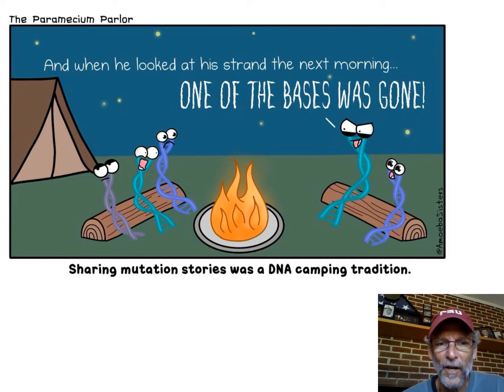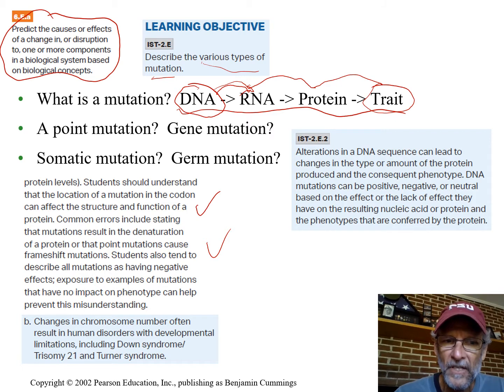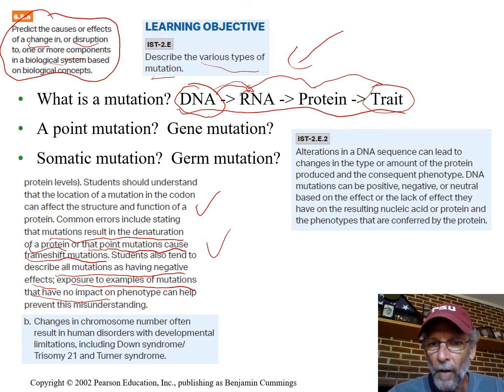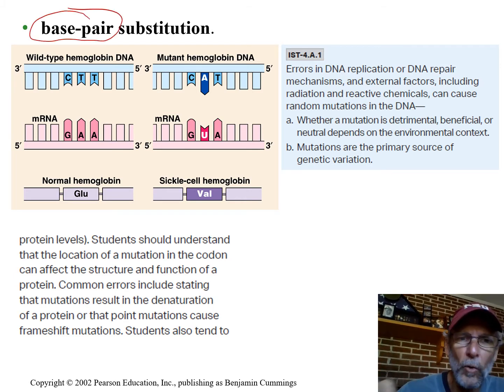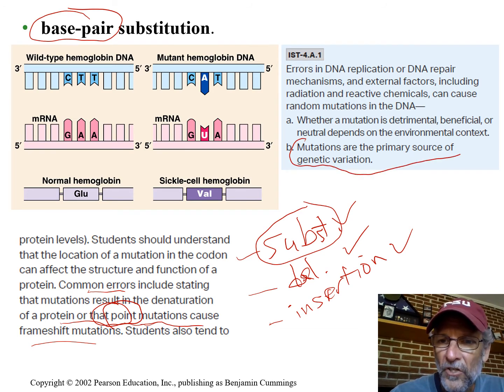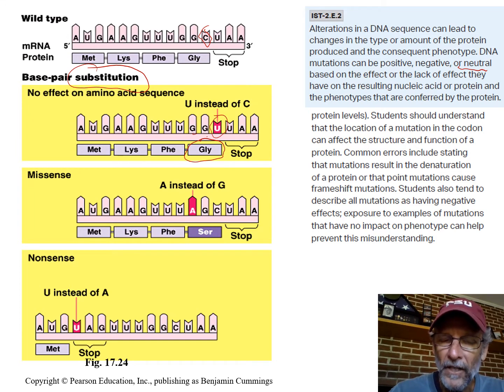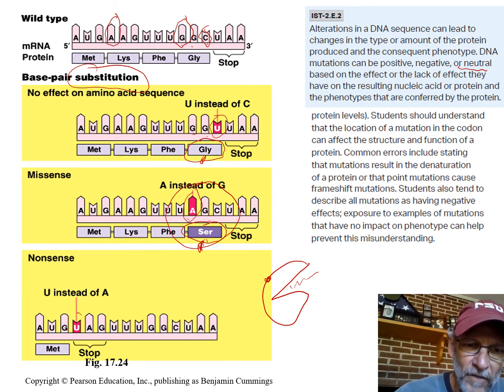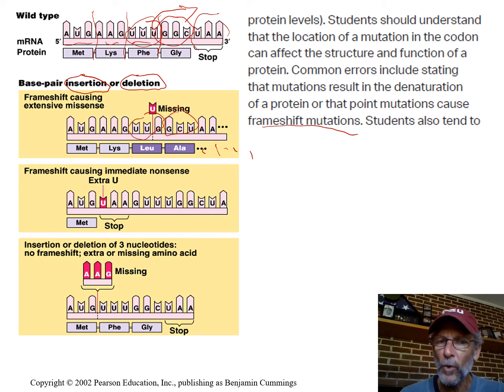Unit 6 Mutations and Variation